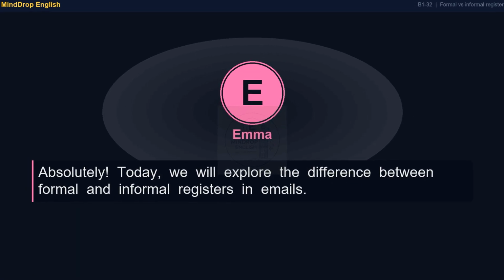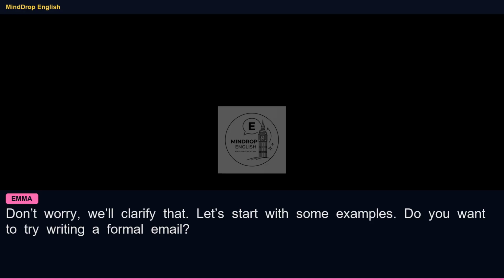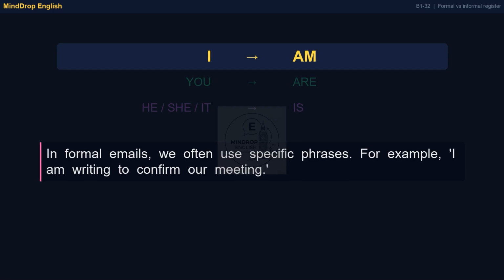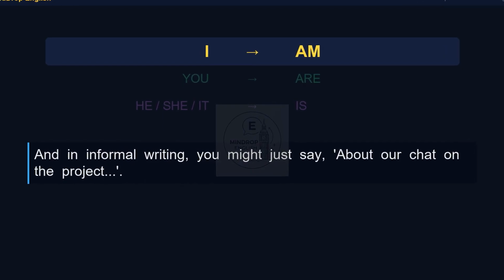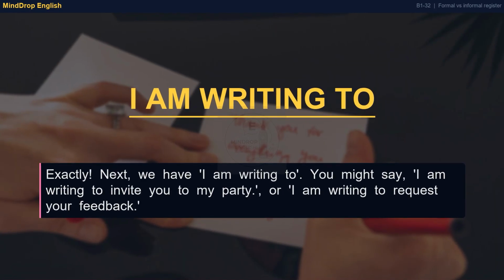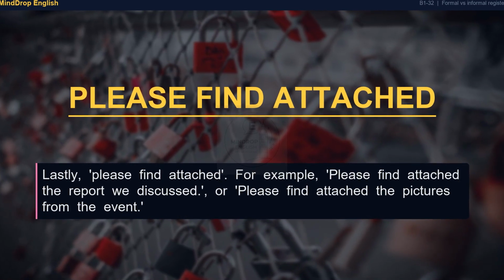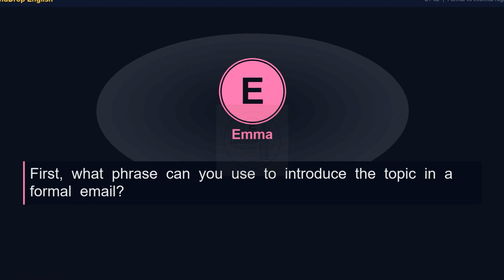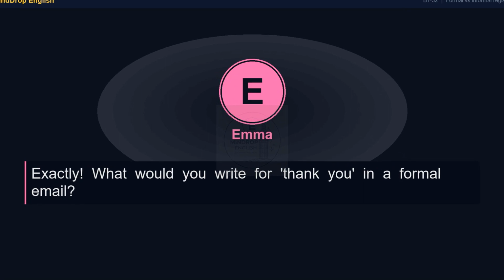Learn English B1 | Lesson 32 | Formal vs informal register | MindDrop English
Join Emma and Jake in this lesson about email writing styles. Learn how to compose both formal and informal emails, using key phrases like 'regarding' and 'I am writing to'. Perfect for B1 learners, this session includes plenty of practice examples for effective communication. Enhance your English and improve your email skills today!

0:00 Introduction
0:20 Dialogue - Part 1
1:17 Grammar Explanation
1:51 Vocabulary
2:34 Review & Practice
3:01 Summary & Close